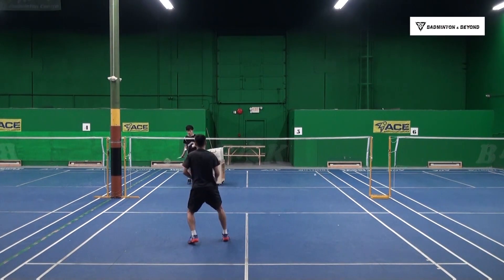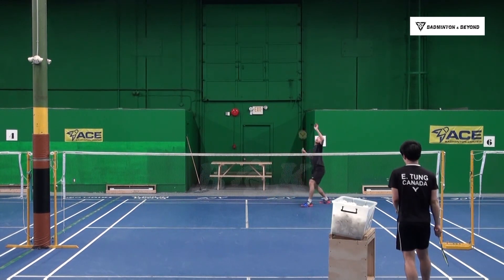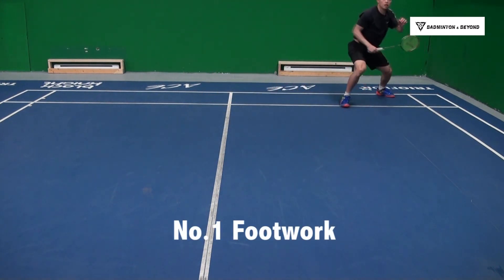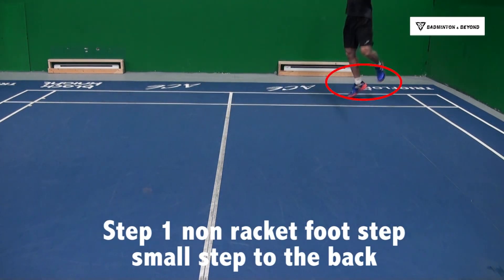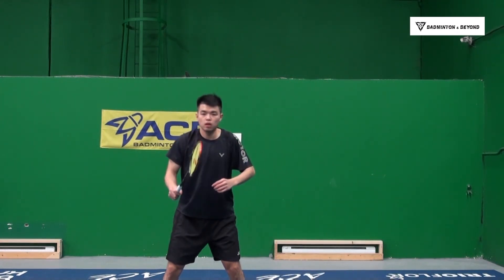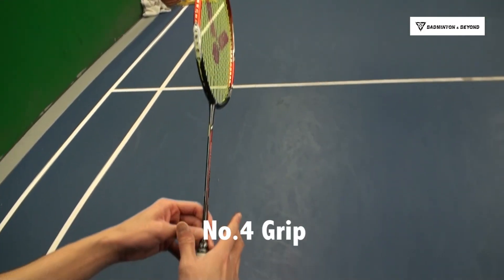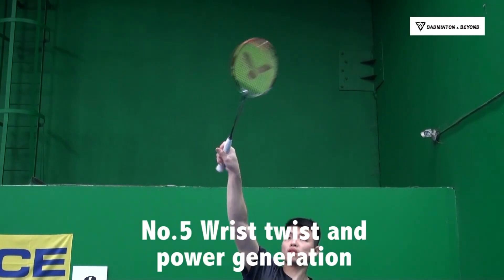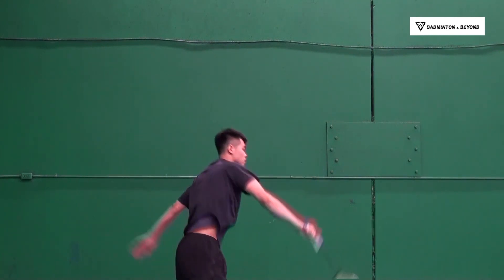6 Steps to improve your overhead CROSS Smash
How to master your overhead smash?

Do you want to learn how to do OVERHEAD CROSS SMASH and make your opponent have hard time to control the rallies? This video covers how to do OVERHEAD CROSS SMASH WITH 6 Steps. If you want to improve

1. Cross Attack Shot
2. Speed Up your Cross Smash

The VANCOUVER BADMINTON FOR FUN COMMUNITY Facebook group is specifically created for badminton players, Coaches, teachers, parents, and Educators who want to get games play, skills, knowledge so they can learn badminton and meet the new friend through the sport of badminton.
This group is hosted by AL LIAO. He is a professional athlete, coaches, storyteller and badminton consultant who taught over than 10000 + students alone with his 20 years of career experience ⁣
 He now uses social media and online course platform to teach other coaches, teachers, players around the world how to turn their skills to next level and how to improve their student learning quality.

***LISTEN TO THE TURN YOUR FOLLOWERS INTO CLIENTS PODCAST***